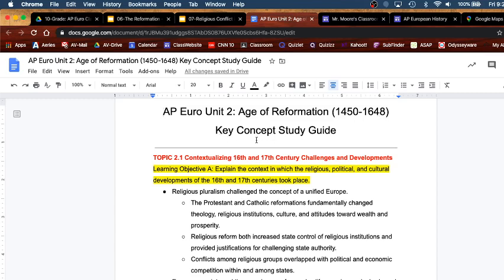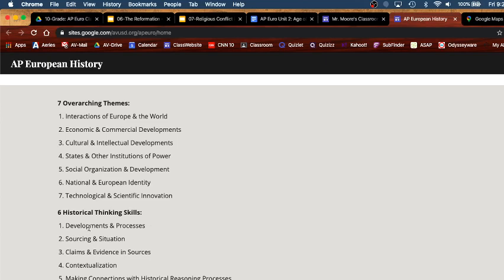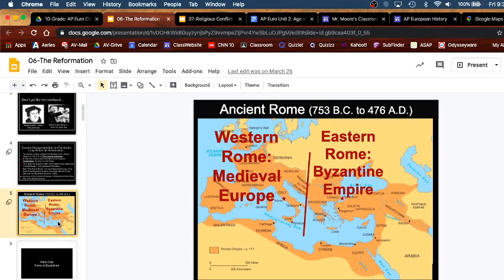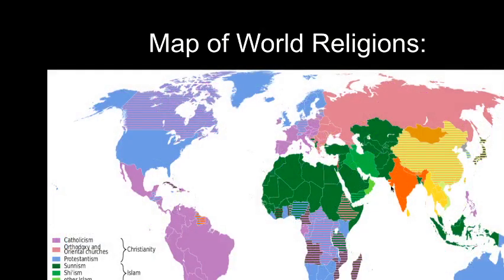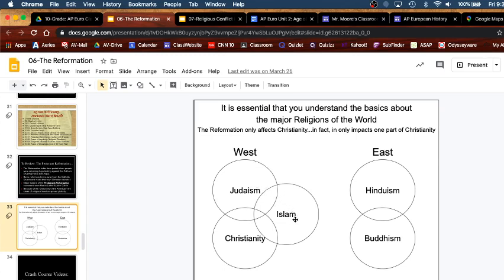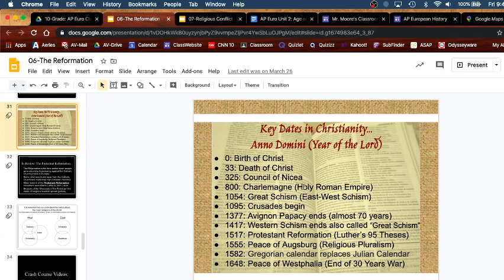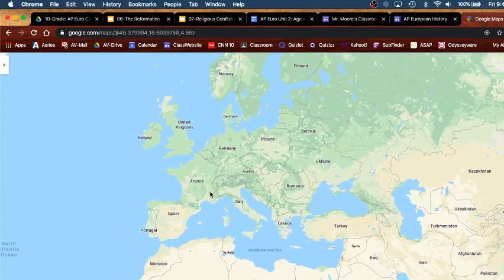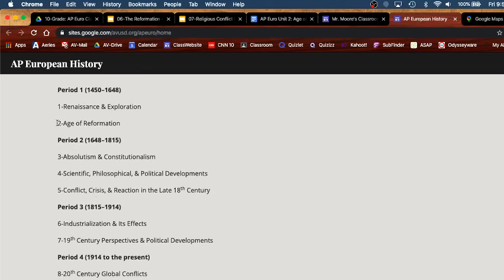Unit 2-1 Contextualizing 16th & 17th Century Challenges & Developments (AP Euro Key Concept Review)